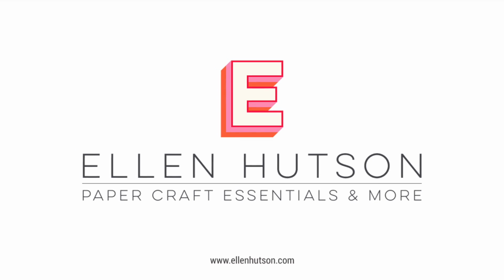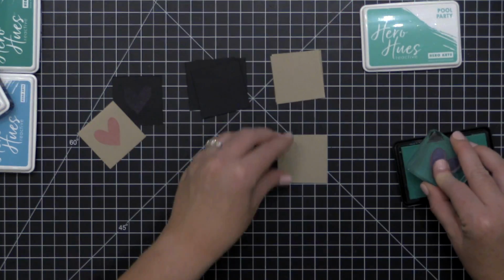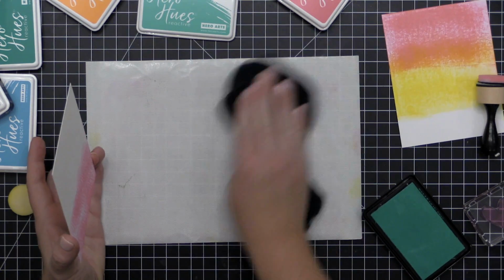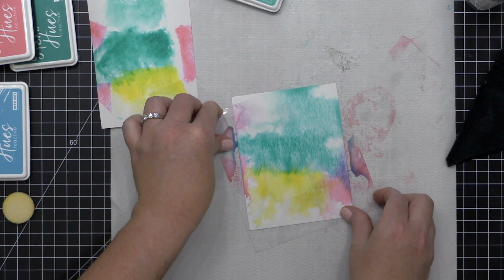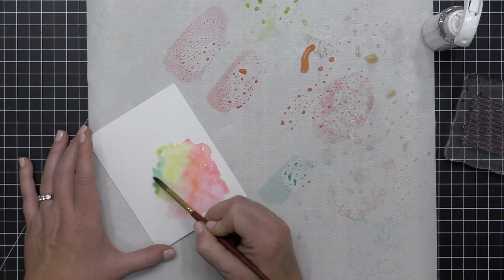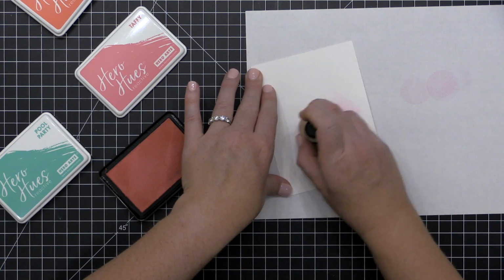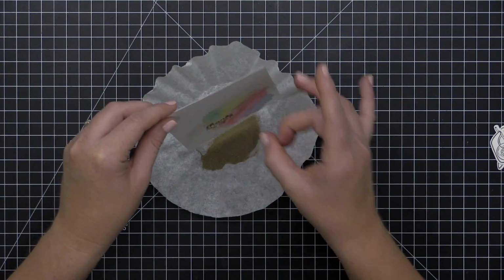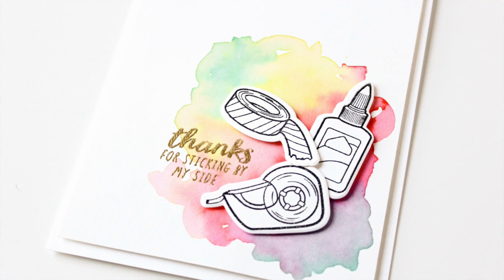10 Ways To Use Hero Hues Reactive Inks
Learn 10  fun ways to use Hero Hues Reactive Inks in your stamping & cardmaking projects!
Supplies List:
Neenah Cardstock, Neenah Heavyweight, Classic Crest Solar White 110 lb, 25 pk
Essentials by Ellen 40 lb. Vellum, 25 pk